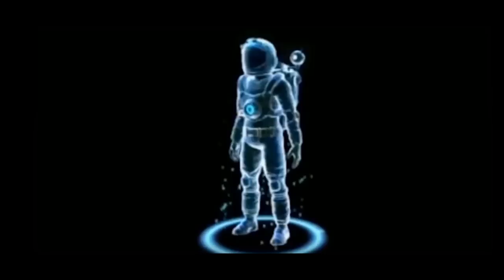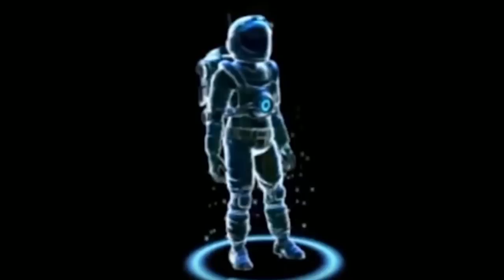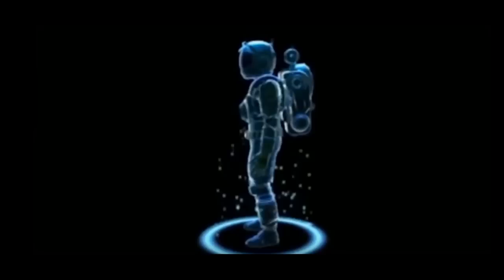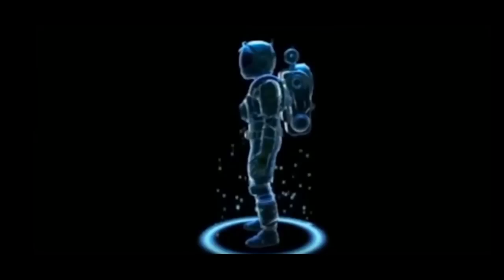No Man's Sky Character models!!!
Ive seen things Shirts!

Links:
Cobra TV shirts!